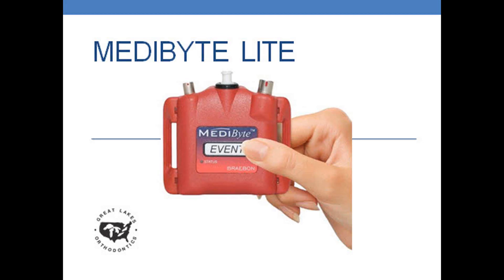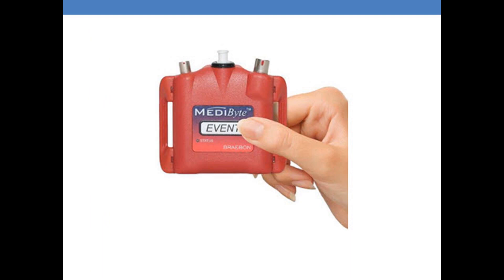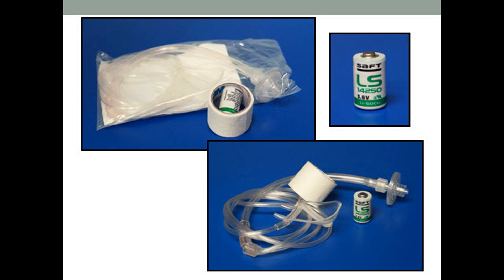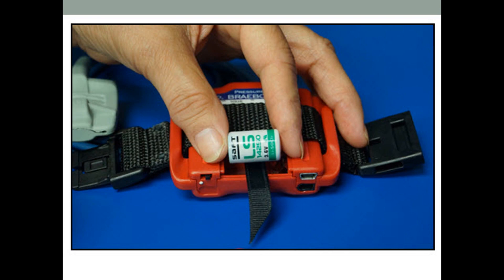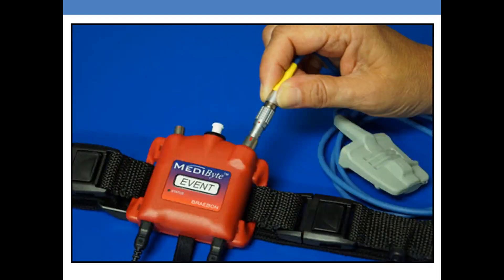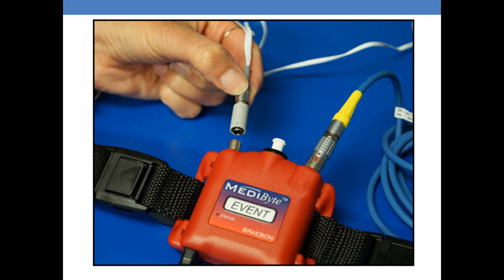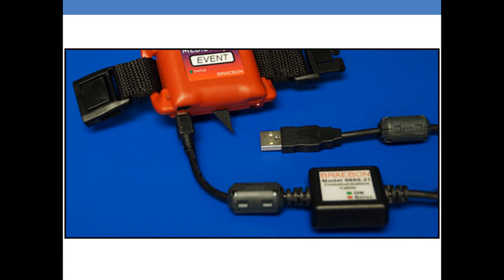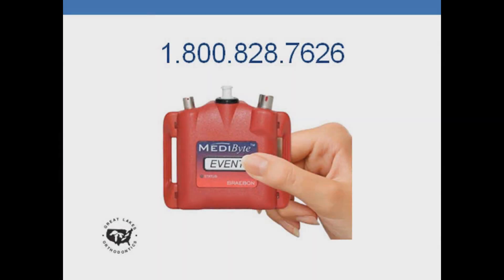The MediByte® Lite - Introduction Video For New Purchasers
The MediByte® Lite is a 12 channel, level 3 home sleep screener capable of recording snore decibels with audio, in addition to oral facial movement (OFM) and snoring volume. CPAP compatible for hybrid therapy and measures paradoxical breathing. Allows patients to sleep in the comfort of their own bed. Designed for one- or two-night studies.